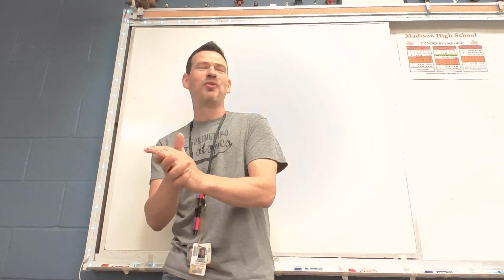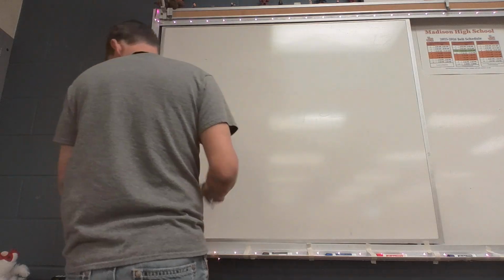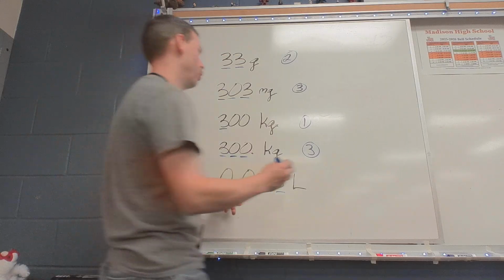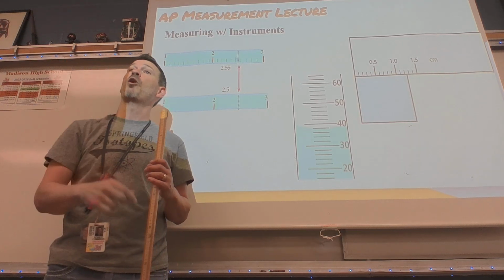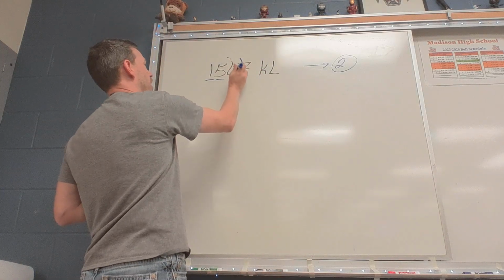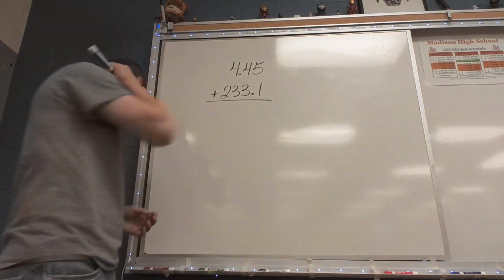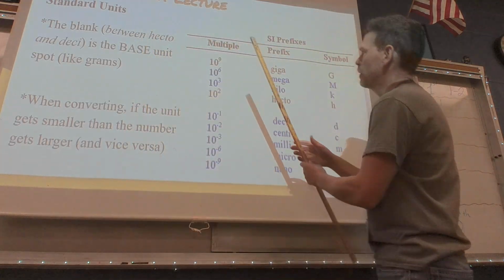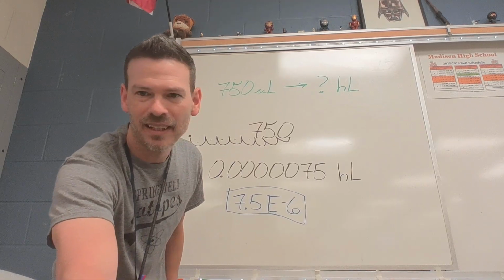AP Measurement [Cummings Chemistry] 25